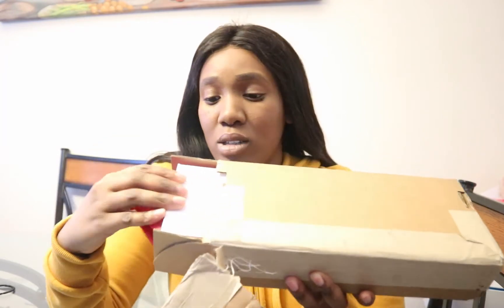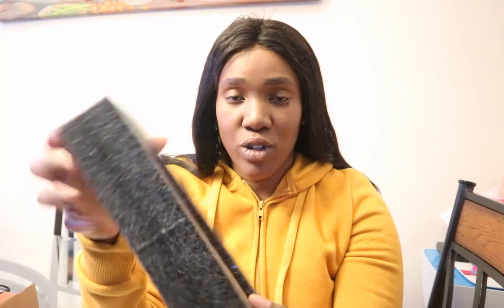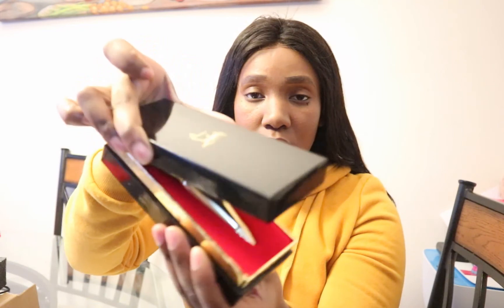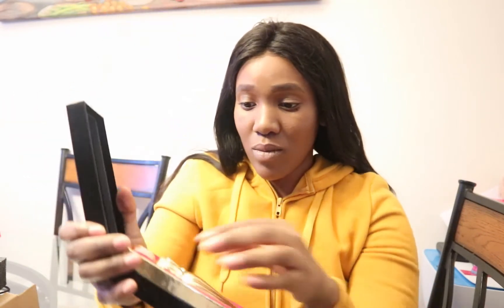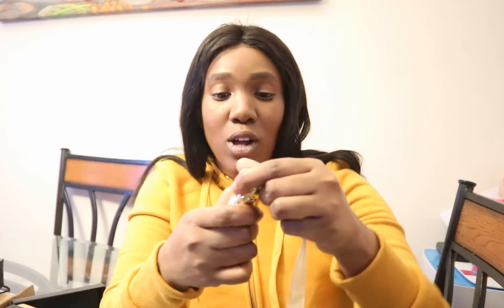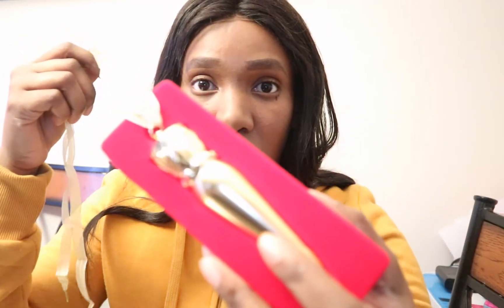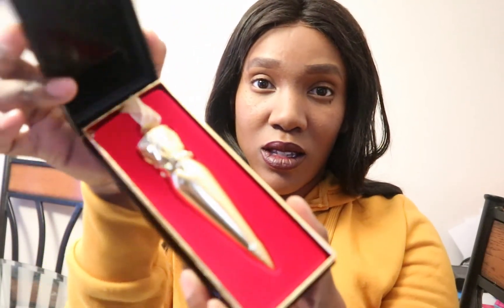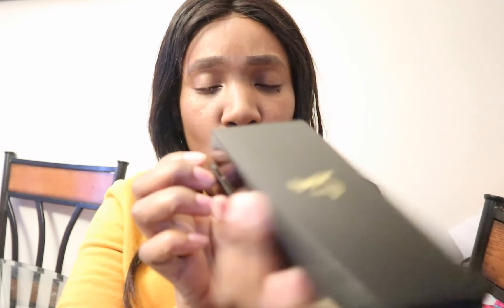THE MOST EXPENSIVE LIPSTICK I'VE EVER PURCHASED | CHRISTIAN LOUBOUTIN | SASS EXPLORE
This is just a quick video of me unboxing a lipstick I got from Christian Louboutin!